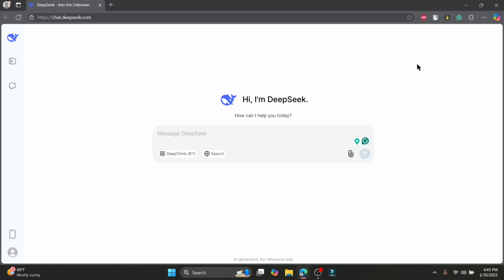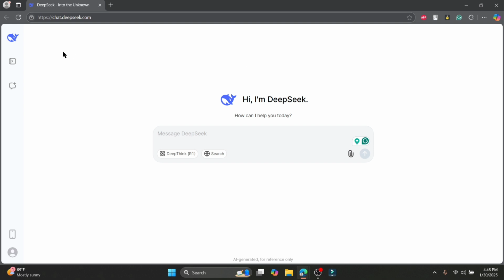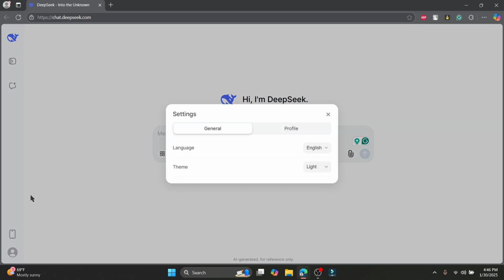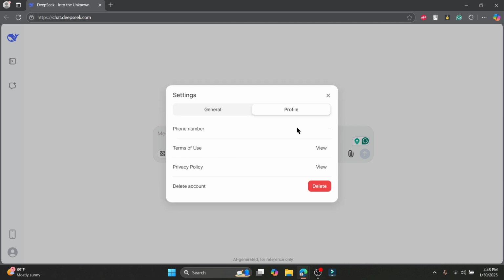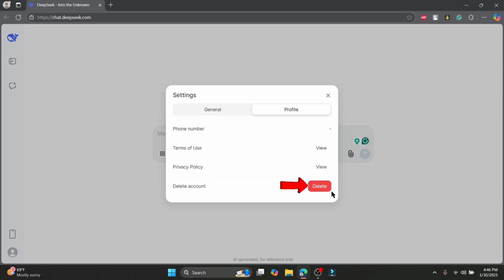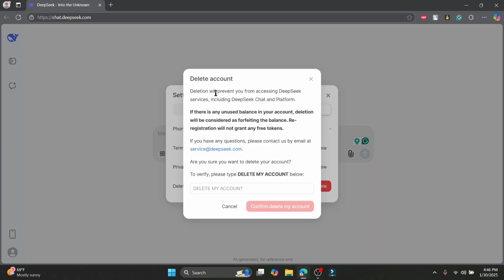How to Delete Deepseek Account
In this tutorial, I will show you how to delete your Deepseek account permanently. You will learn how to remove your data, unlink accounts, and ensure your profile is completely erased.

I hope this video makes it easy for you to delete your Deepseek account.